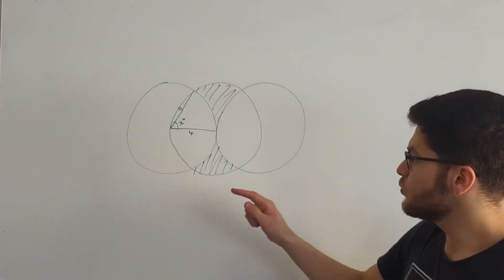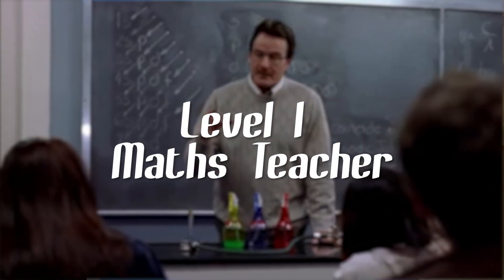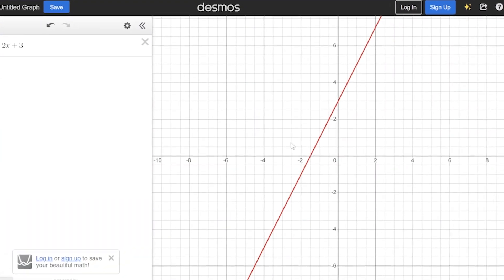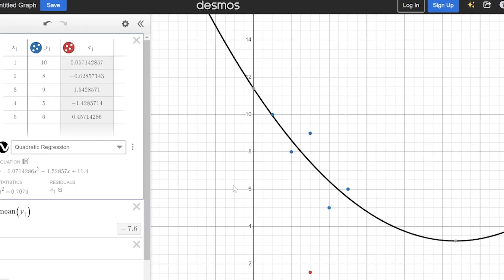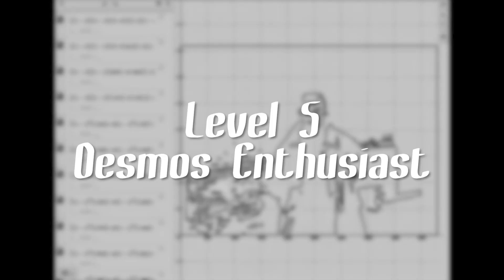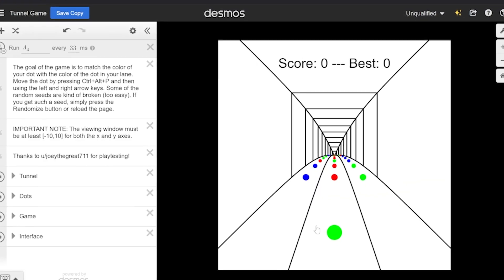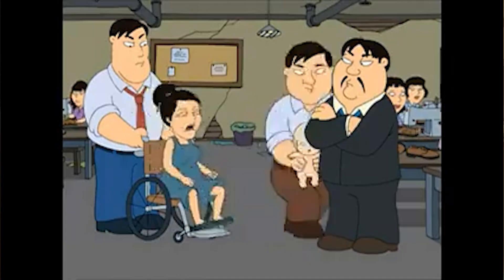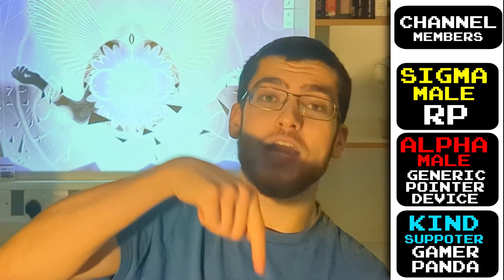The 7 Levels of Desmos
Chapters:
0:00 Intro
0:33 Level 1
0:52 Level 2
1:13 Level 3
1:37 Level 4
2:10 Level 5
2:42 Level 6
3:04 Level 7